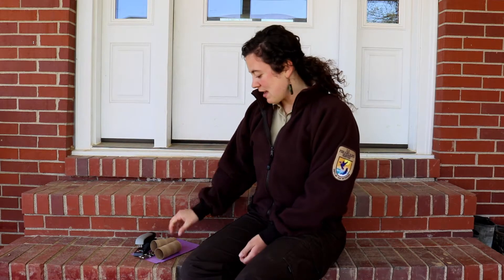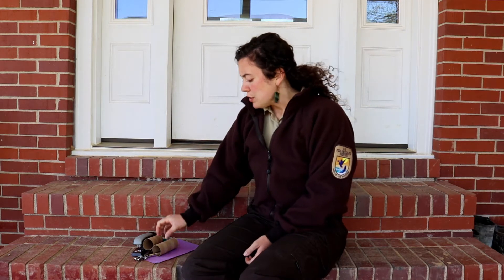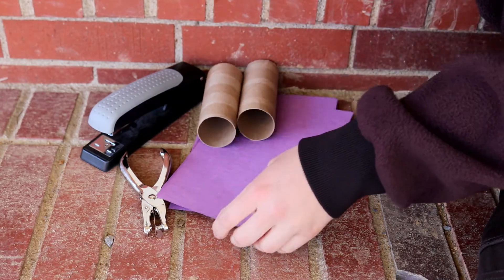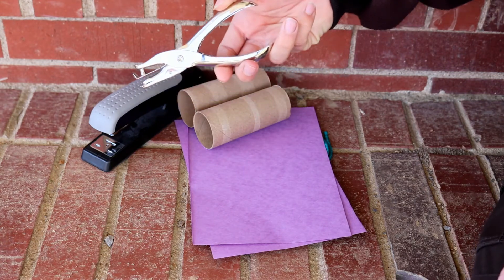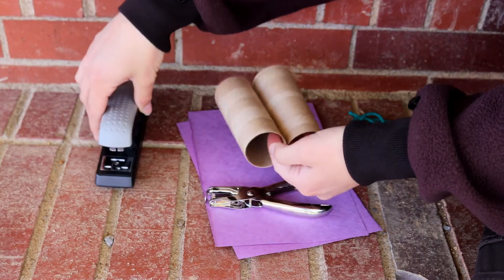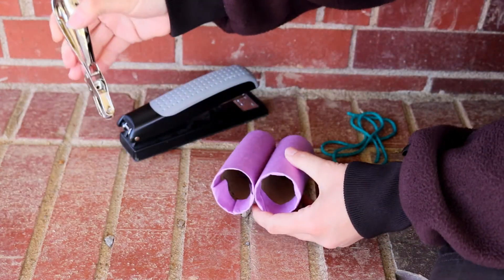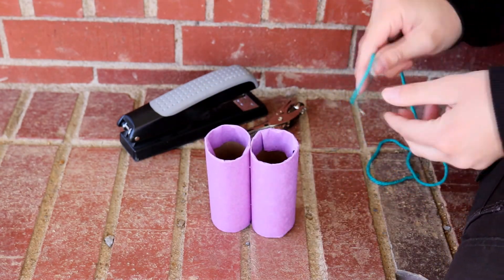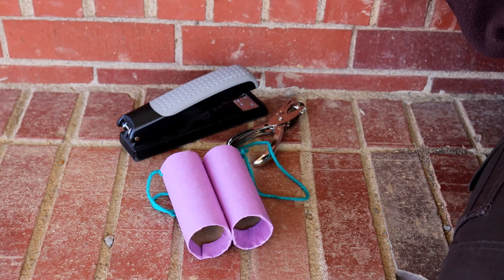Make Your Own Pair of Binoculars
For the young ones that might find a pair of binoculars too much, here is a craft just for them!